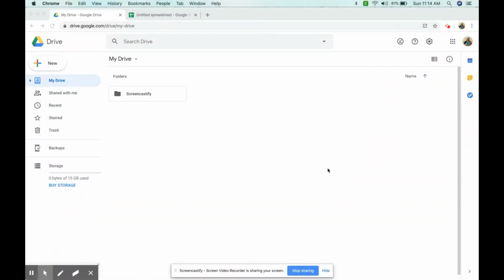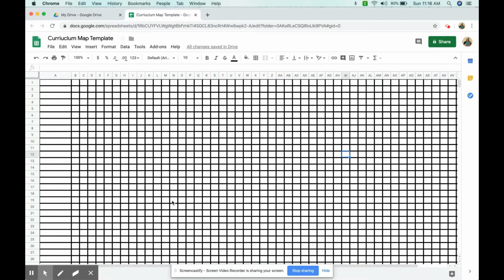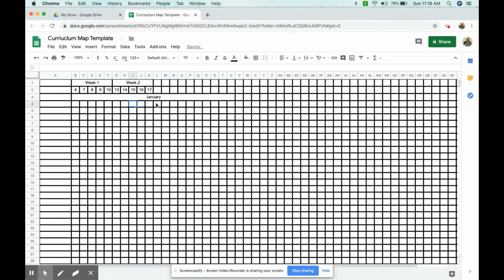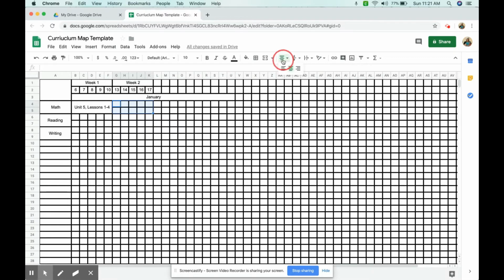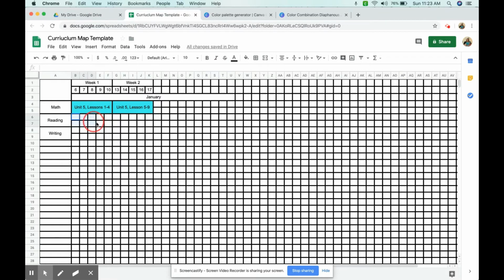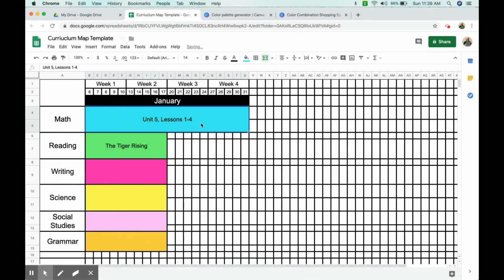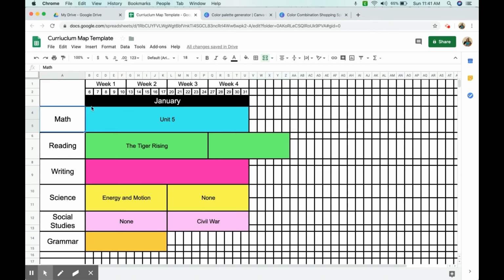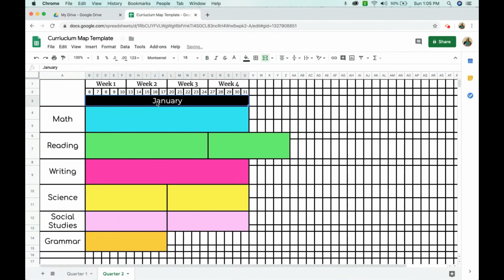Curriculum Mapping for Teachers Using Google Sheets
Are you a teacher looking for an easy way to curriculum map for the quarter, trimester, semester, or year?
Look no further! I will show you how to map out your year in this video using Google Sheets!
You can purchase an already made Google Sheet Curriculum Map at my Teachers Pay Teachers store